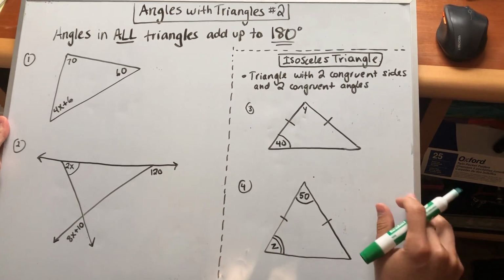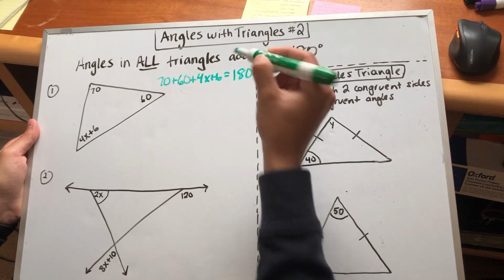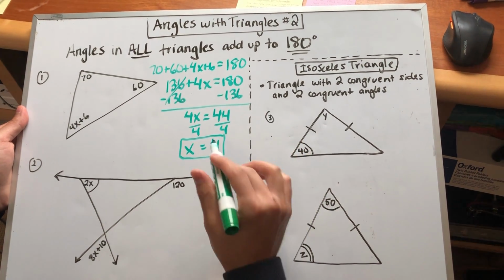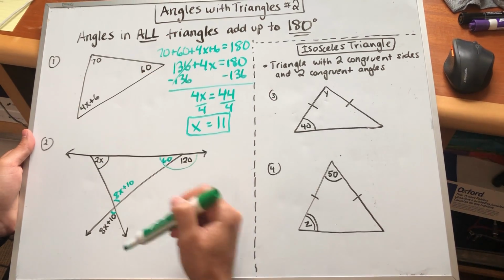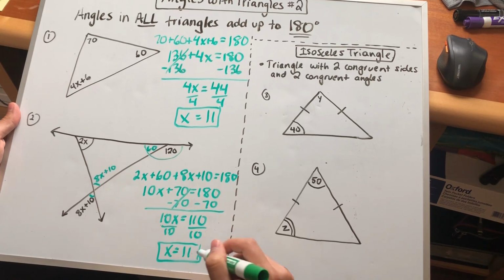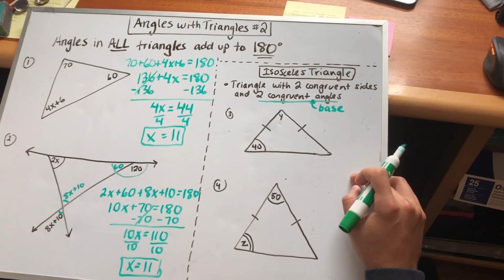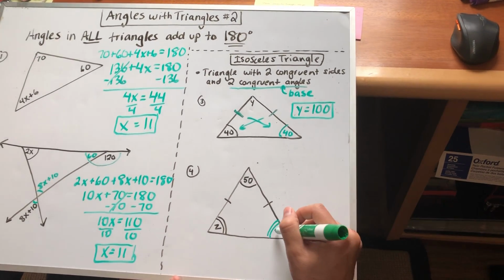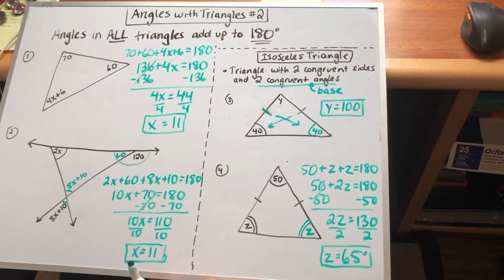Angles with Triangles Day 2 Examples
This video will help you complete your Angles with Triangles Day 2 Assignment!